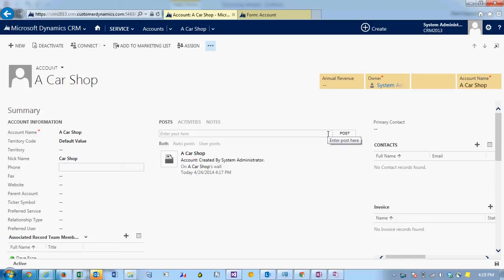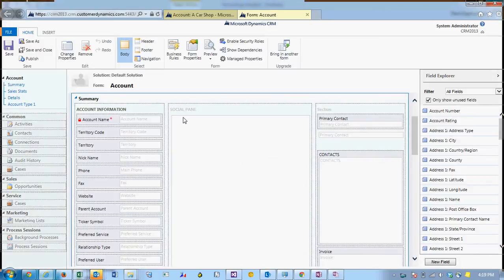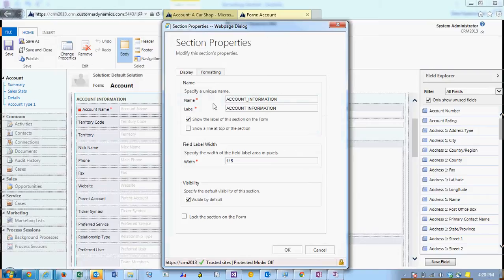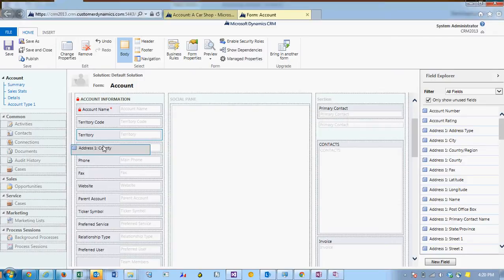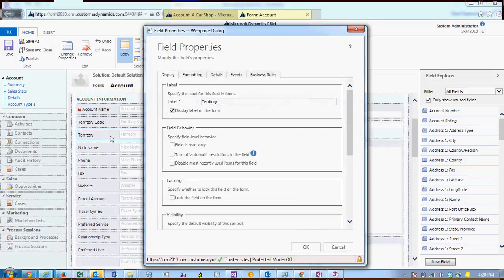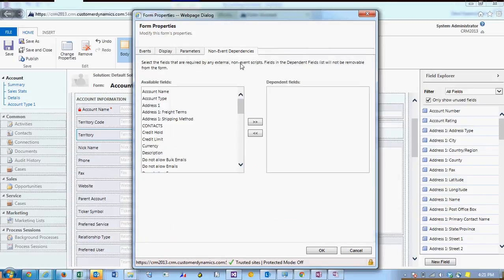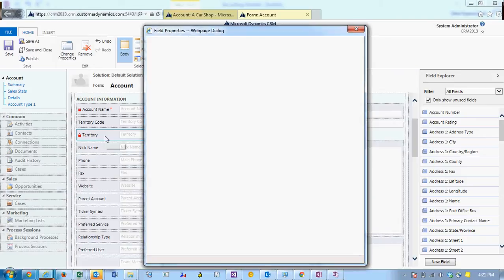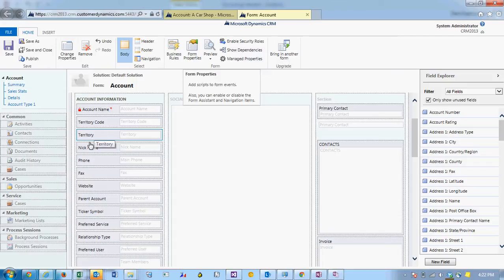How and Why to Lock a Field or Section on a Form in CRM 2013